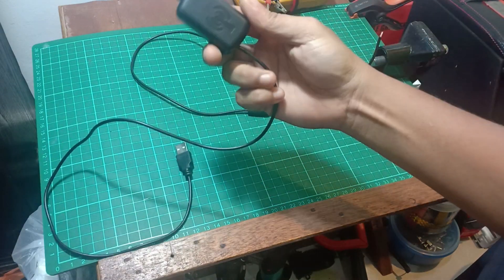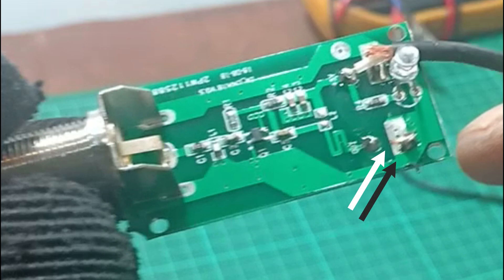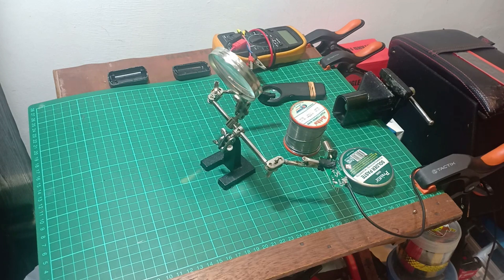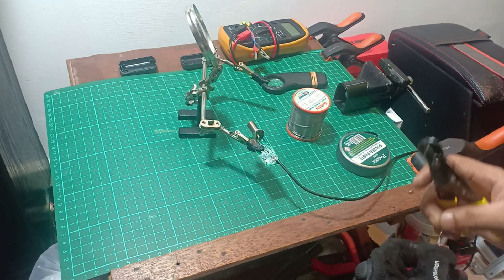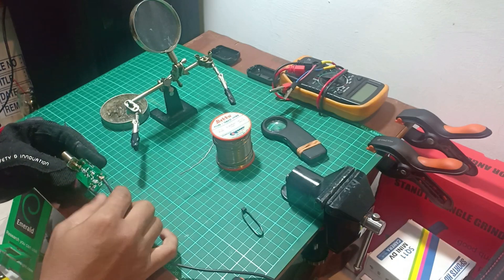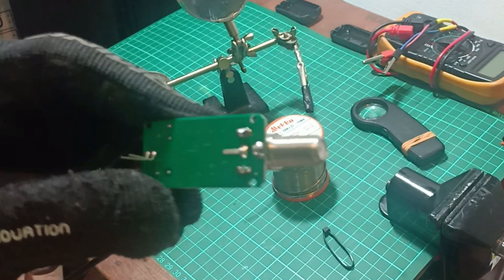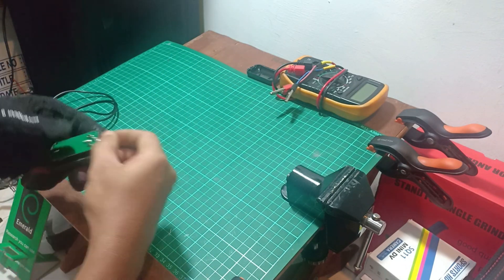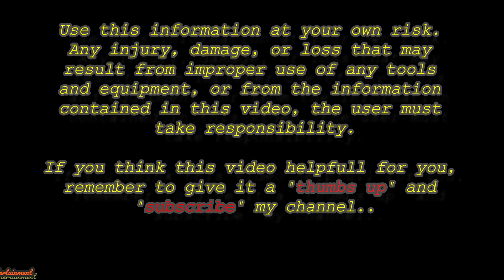Booster MYTV repair/fix/ baiki booster MYTV part1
An amplifier, is an electronic device that can increase the power of a signal (a time-varying voltage or current). It is a two-port electronic circuit that uses electric power from a power supply to increase the amplitude of a signal applied to its input terminals, producing a proportionally greater amplitude signal at its output. The amount of amplification provided by an amplifier is measured by its gain: the ratio of output voltage, current, or power to input. An amplifier is a circuit that has a power gain greater than one.

This one is a mini tv amplifier, my area did not recieve a good signal, and this antenna amplifier help me boosted mt signal... and walla.. by the way... my 2nd video will be my result using this mini amplifier. so... stay tune.. may the force be with you...

Mini amplifier, adalah alat elektronik yang dapat meningkatkan kekuatan isyarat (voltan atau arus yang berbeza-beza waktu). Ini adalah litar elektronik dua port yang menggunakan kuasa elektrik dari bekalan kuasa untuk meningkatkan amplitud isyarat yang digunakan pada terminal inputnya, menghasilkan isyarat amplitud yang lebih besar secara proporsional pada outputnya. Jumlah penguatan yang diberikan oleh penguat diukur dengan keuntungannya: nisbah voltan keluaran, arus, atau kuasa untuk input. Penguat adalah litar yang mempunyai kenaikan kuasa lebih besar daripada satu.

Yang ini adalah penguat tv mini, kawasan saya tidak menerima isyarat yang baik, dan penguat antena ini membantu saya meningkatkan isyarat MYTV ... dan walla .. by the way ... video ke-2 akan keluar selepas ini, sy akan tunjukkan cara2 guna mini amplifier ini... jadi ... stay tune... may the force be with u...

Gunakan maklumat ini dengan risiko anda sendiri. Sebarang kecederaan, kerosakan, atau kerugian yang mungkin disebabkan oleh penggunaan alat dan peralatan yang tidak betul, atau dari maklumat yang terdapat dalam video ini, pengguna mesti bertanggungjawab.